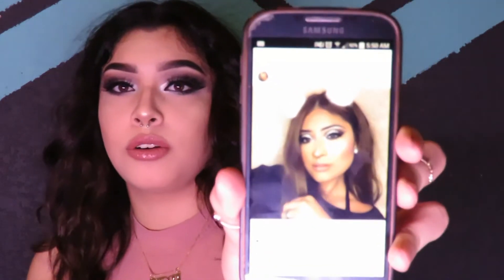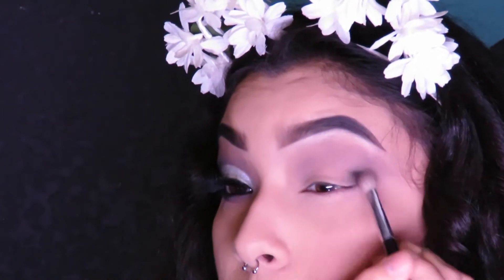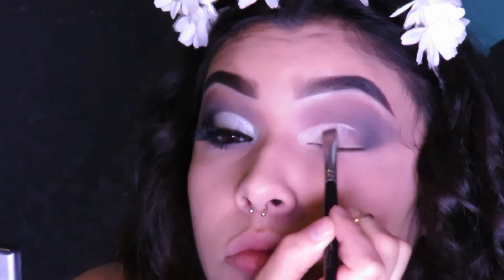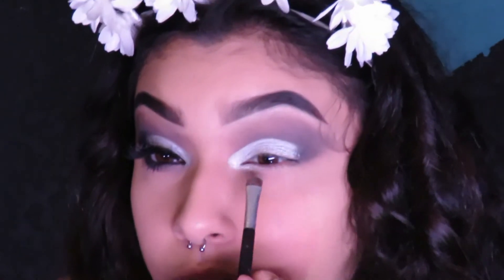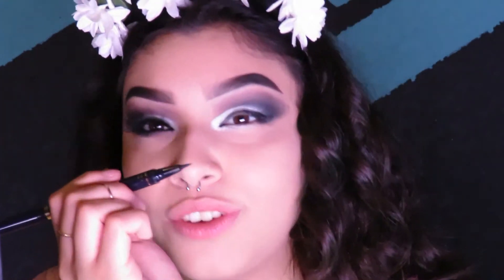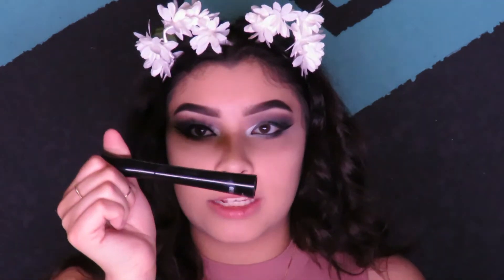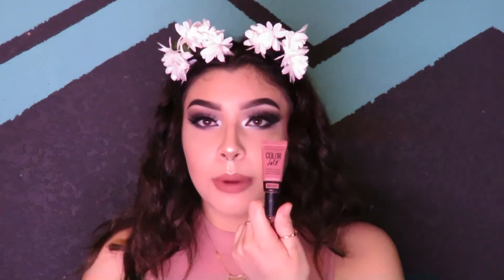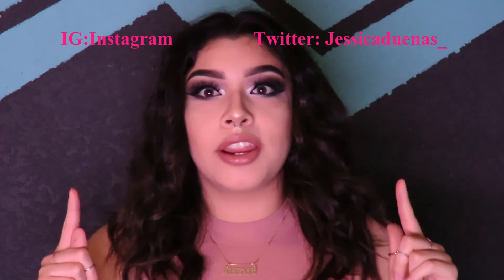PROM MAKEUP TUTORIAL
Hey guys I'm so sorry it took so long to upload this video.  Thank you so much for being so patient! love you guys and enjoy this prom look!